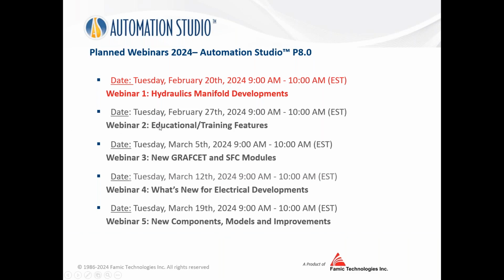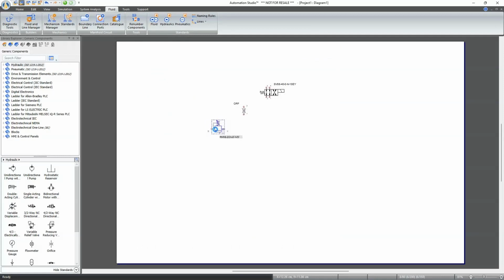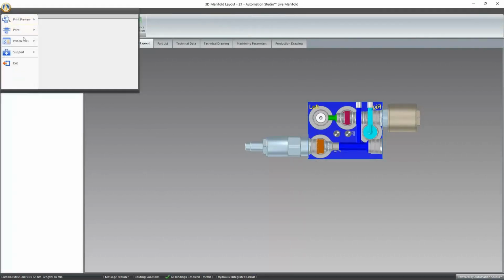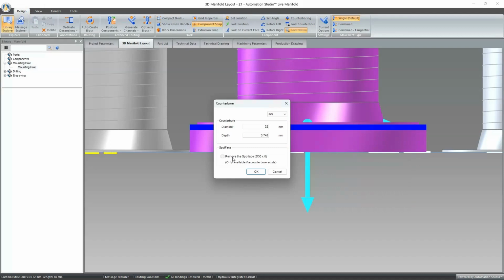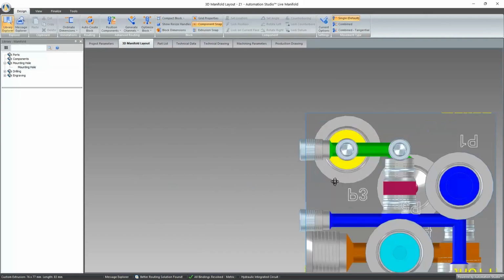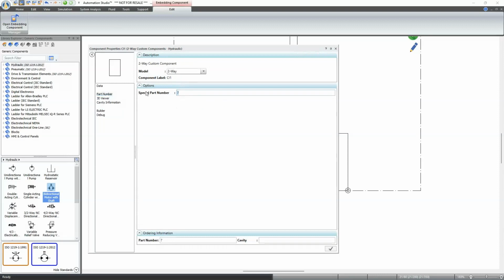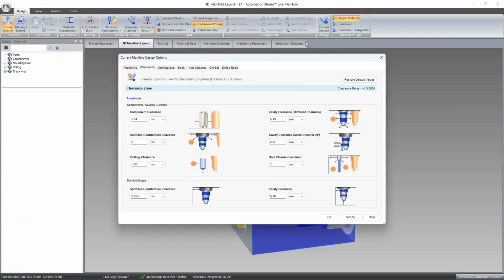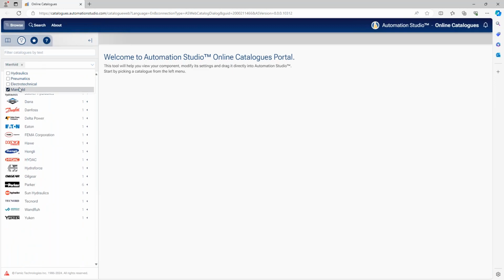Hydraulic Manifold Module - Automation Studio™ 8.0 What's New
Part of the Automation Studio™ 8.0 What's New webinar series, this video goes over the recent developments made to the Hydraulic Manifold workshop and covers the following topics:
- Machining Parameters
- Block Cost Calculation System
- New 3D Layout and Design Features
- General Improvements to Manifold Module
- Online Catalogues: Manifold Compatibility